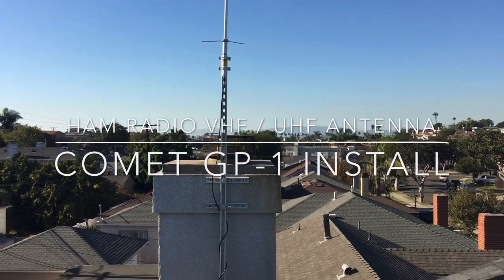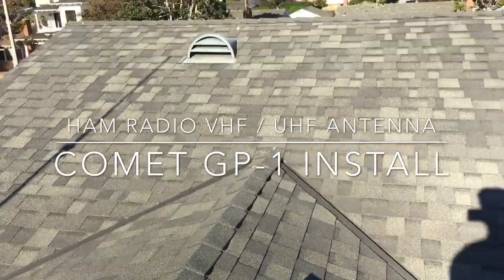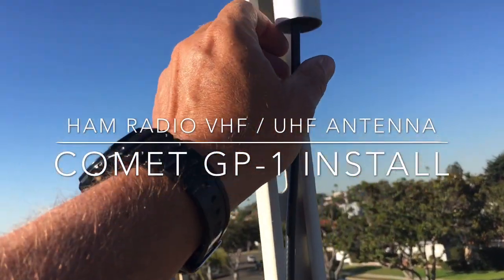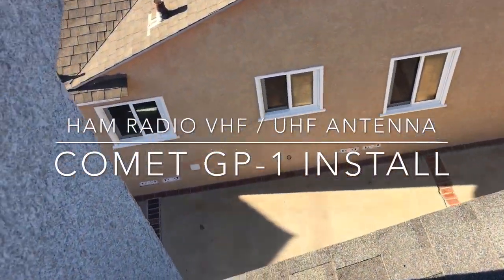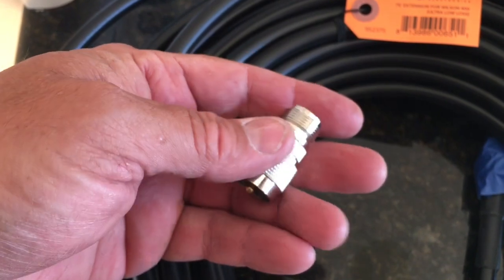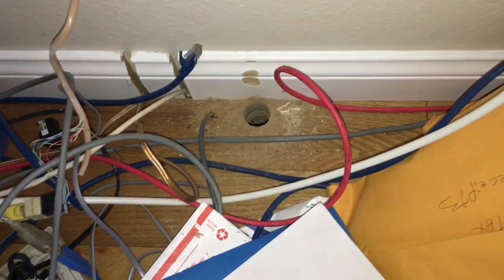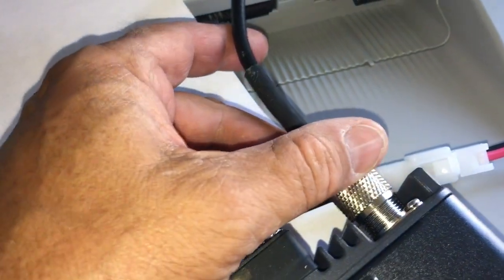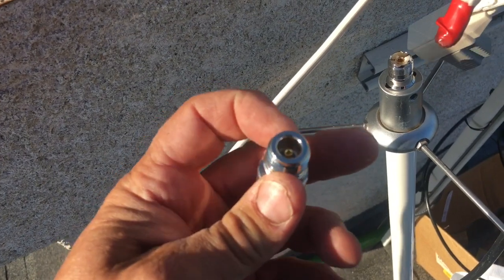Comet GP-1 VHF / UHF Antenna Ham Radio Installation on Chimney Using Superstrut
Comet GP-1 VHF / UHF Antenna Ham Radio Installation on Chimney Using Superstrut / unistruit, I bought Wilson LM-400 cable on Amazon

Comet GP-1 ham radio installation

LM-400 cable Amazon

Coupler amazon
DHT Electronics RF coaxial coax adapter N female to UHF female SO-239 SO239 connector